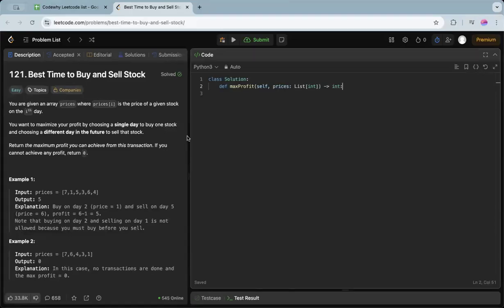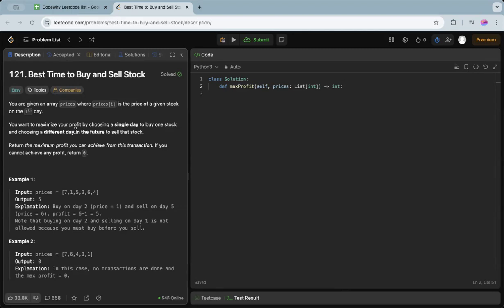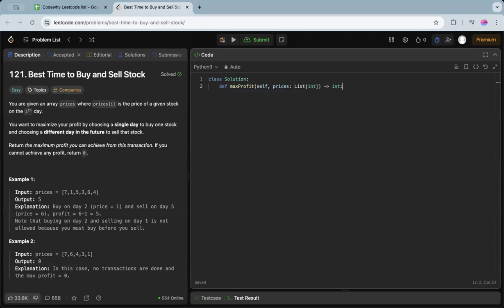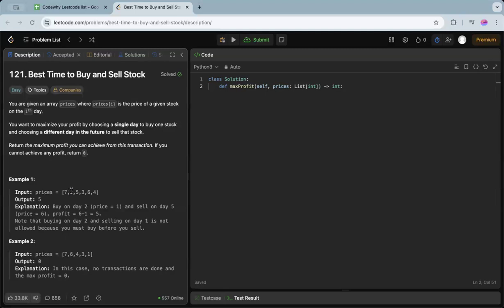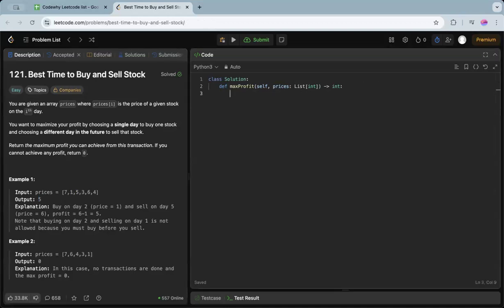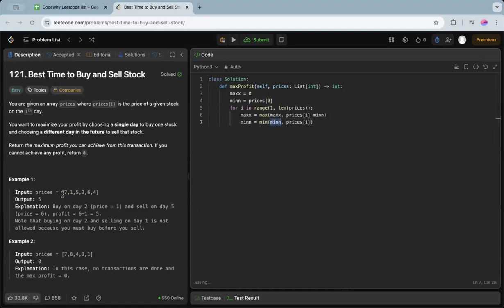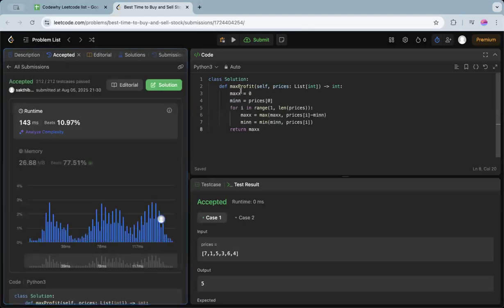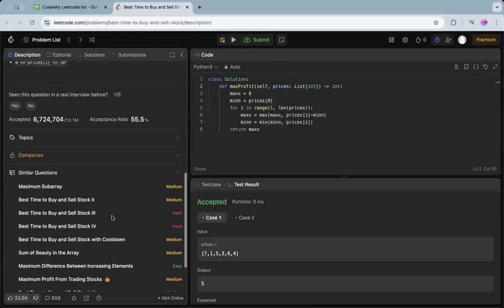Best Time to Buy and Sell Stock | Full Solution Walkthrough (HackerRank - Easy)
In this video, we’ll walk through the popular “Best Time to Buy and Sell Stock” problem, often asked in coding interviews (LeetCode Easy difficulty). I’ll explain how to approach it step-by-step and demonstrate how Dynamic Programming (DP) techniques can be applied even in simple problems to make solutions more structured and scalable.

We’ll cover:
 • Problem understanding & constraints
 • Naive vs Optimal solution strategies
 • Using Dynamic Programming concepts intuitively
 • Full coding walkthrough and test cases